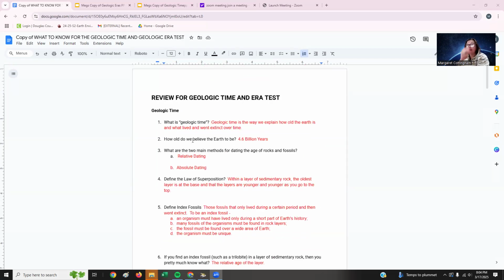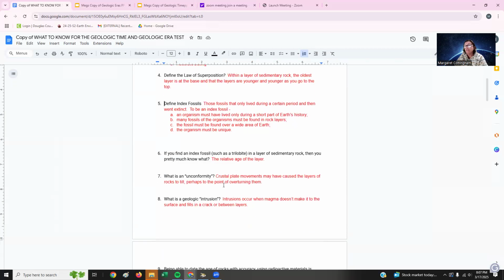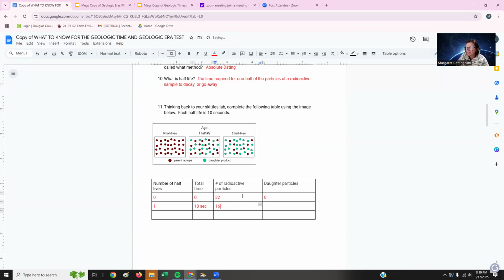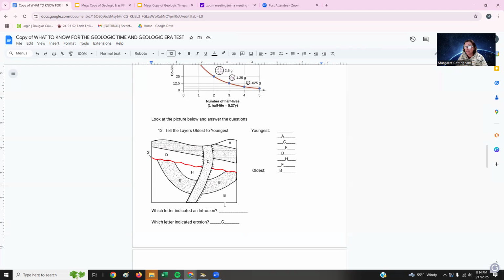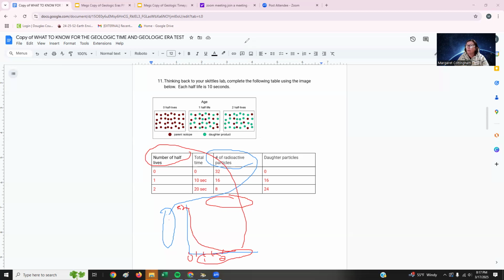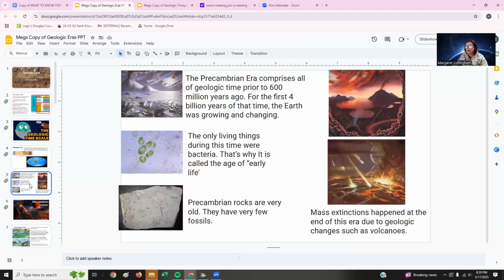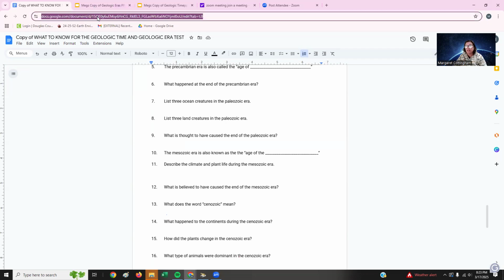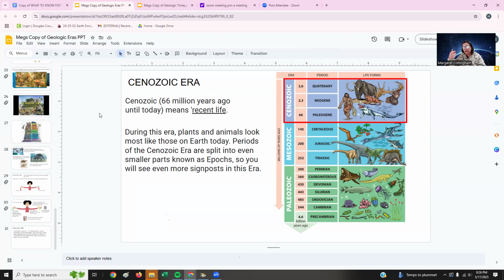EES REVIEW SHEET